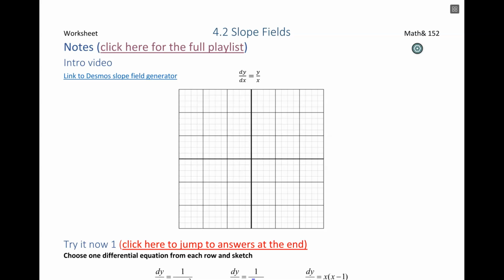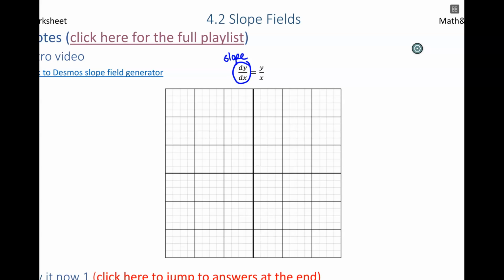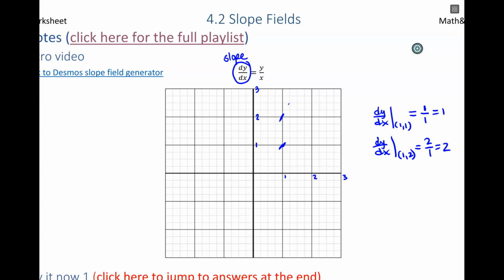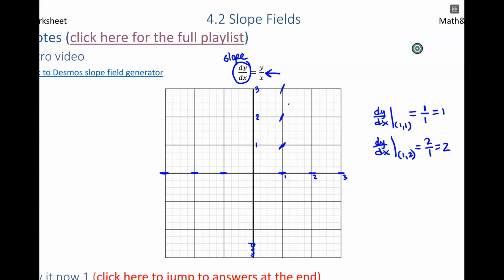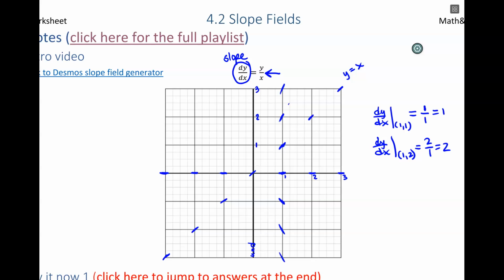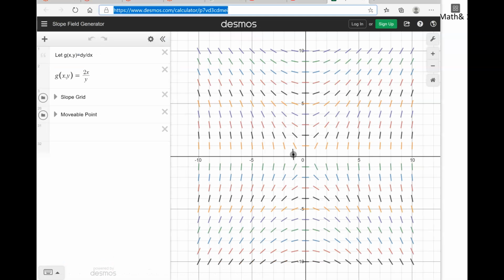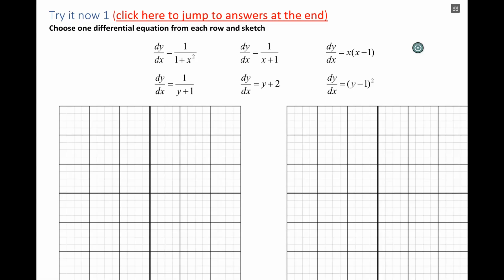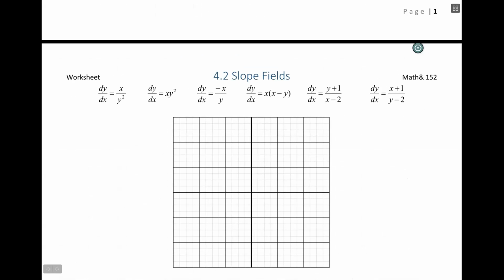M152 4.2 Intro Video